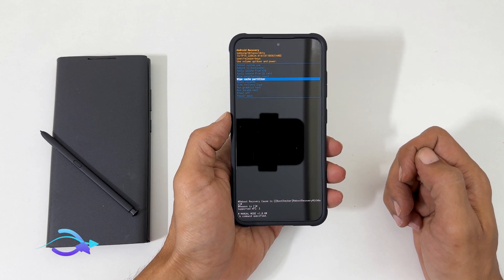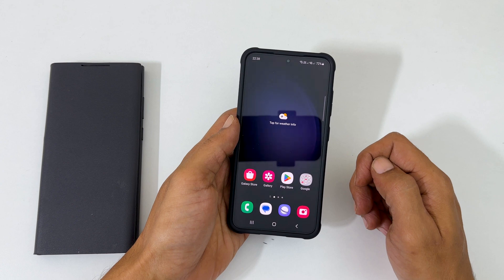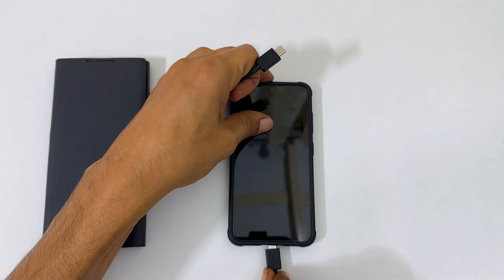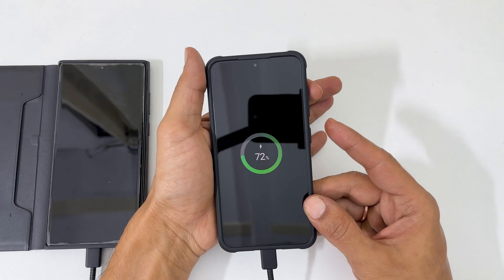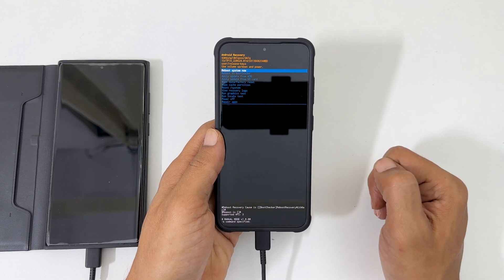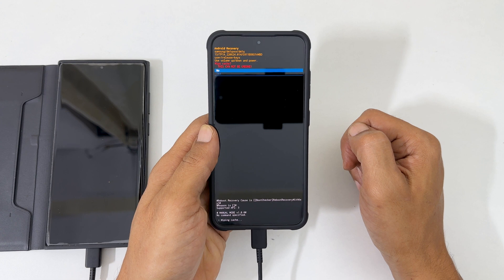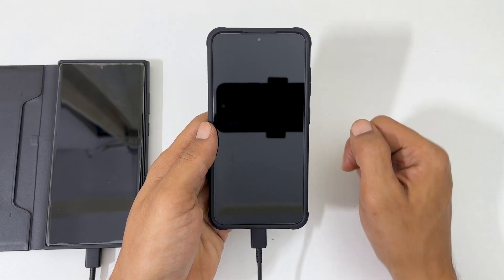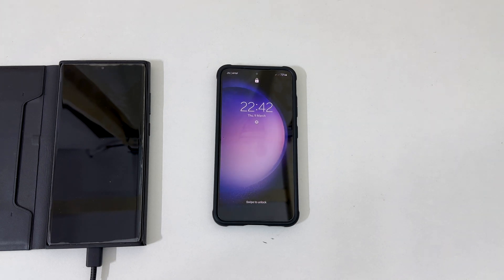Samsung Galaxy S23/S23 Plus/S23 Ultra: How to Wipe cache partition on using Android recovery mode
Video on how to wipe cache partition using Android recovery mode on Samsung Galaxy S23, Galaxy S23 Plus and S23 Ultra.